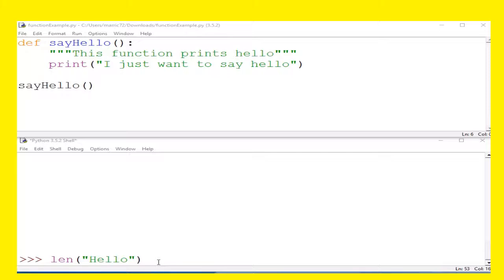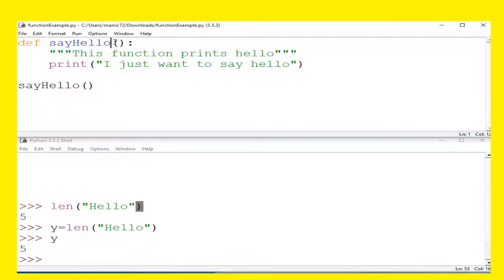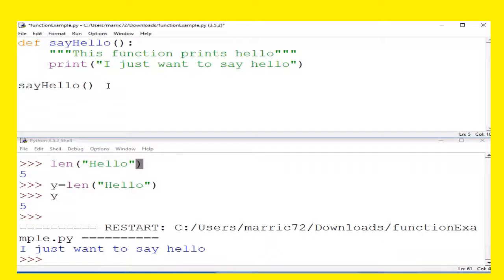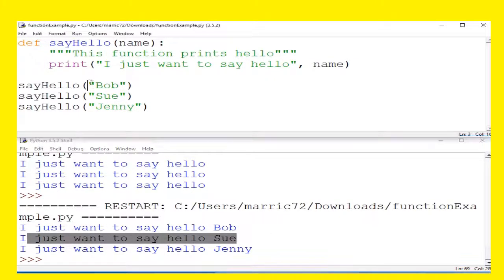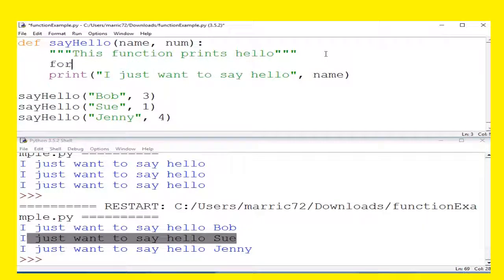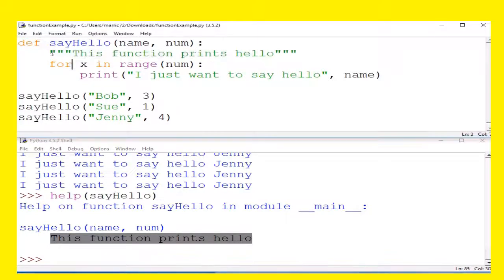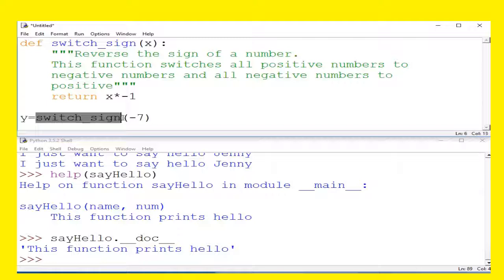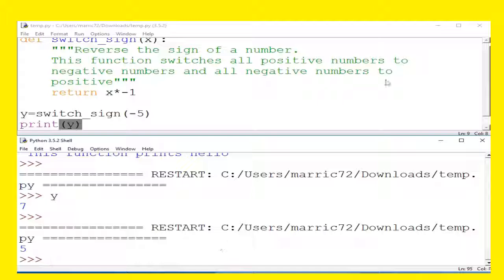Creating your own Functions in Python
How to create your own functions in python.  Beginner video.